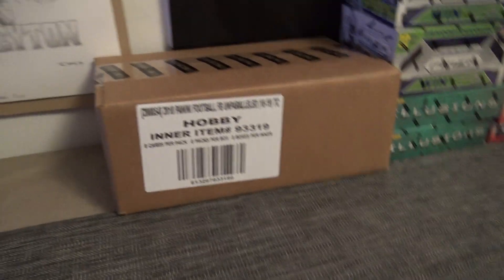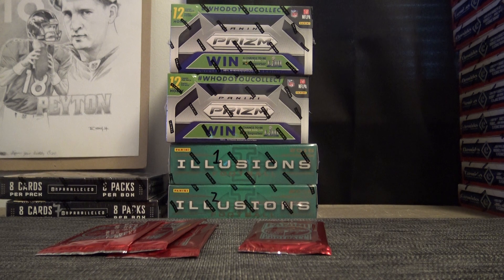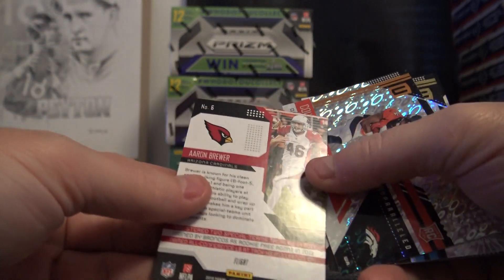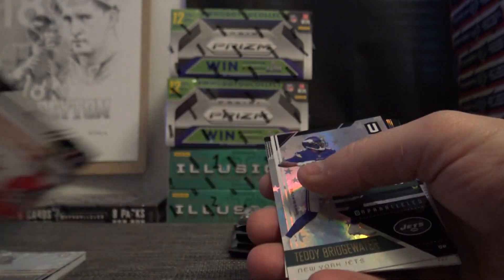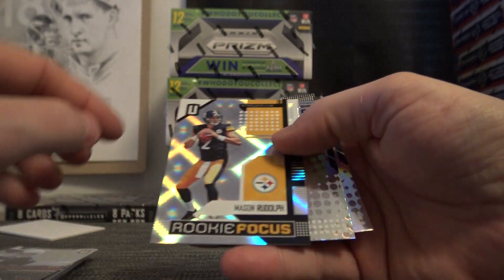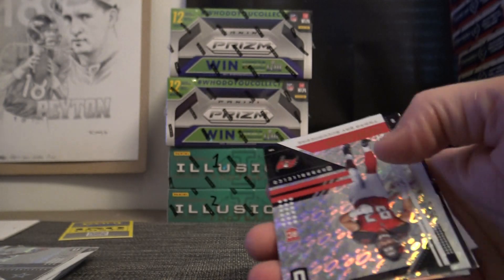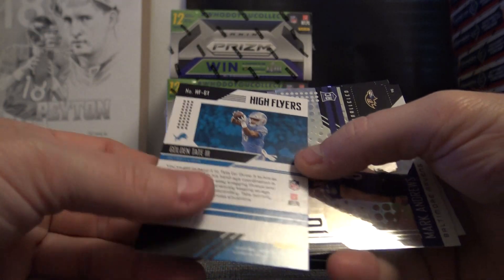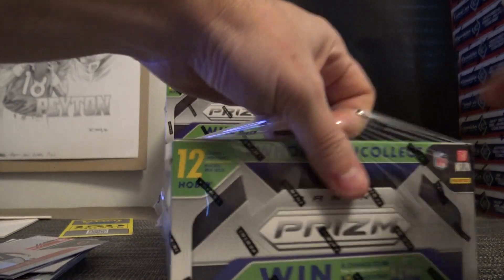2018 Prizm, Illusions & Unparalleled NFL 6 Box 'Serial s' GB Part 1/3